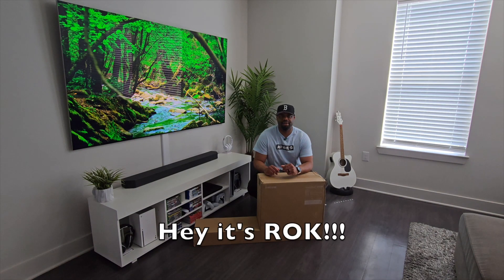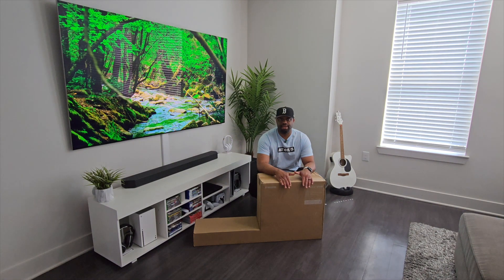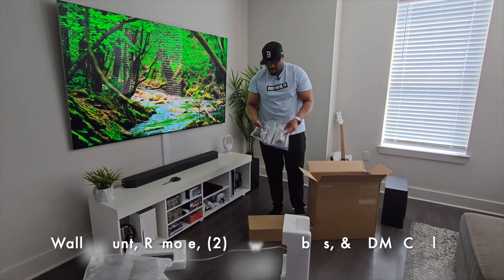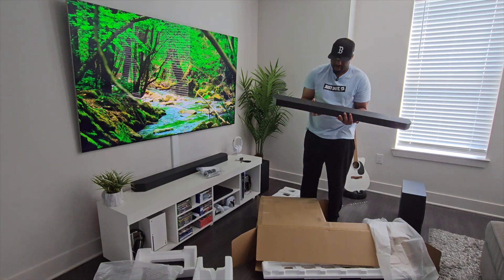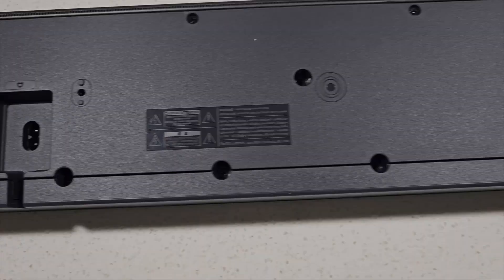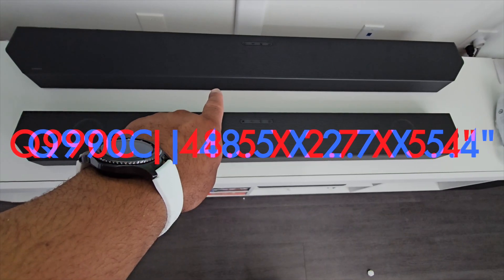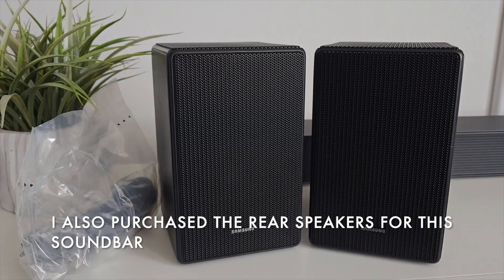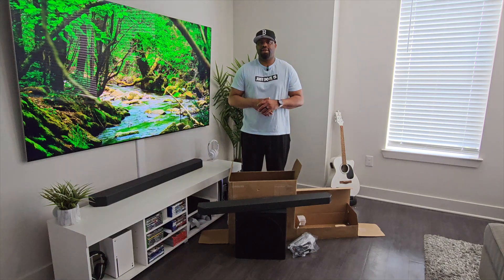SAMSUNG Q800B Soundbar | UNBOXING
This is an unboxing of last year's Samsung Q800B Soundbar setup.  I was also able to pick up the rear speakers (which are not included).

At the time of shooting this video I was able to get the full setup up (rears included) for $420

Soundbar purchased from Samsung website.

Rear Speakers purchased from BestBuy